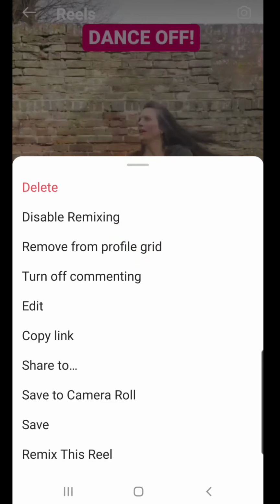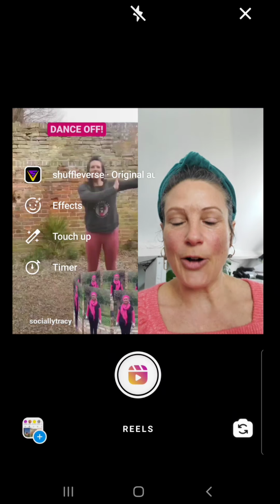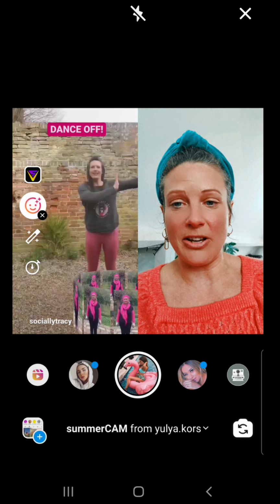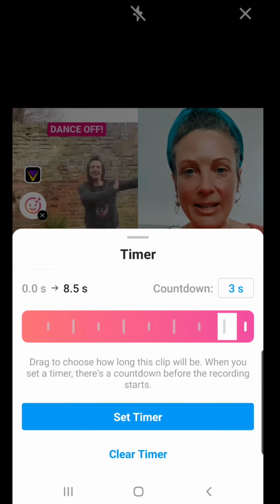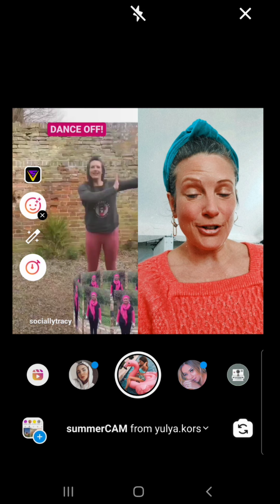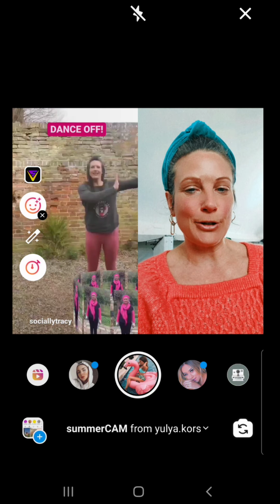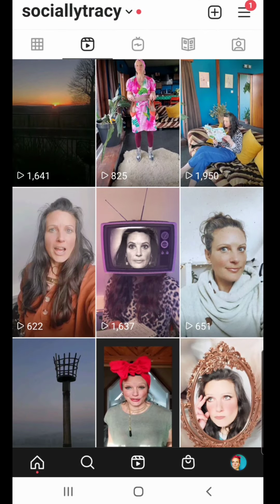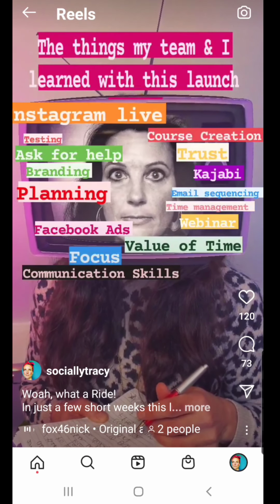Boom! Instagram Latest Feature Reels Remix!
Instagram has recently released Reels Remix, think of it like Tiktok's 'Duets'.
You can challenge people to dance offs or create awesome collaborations.

It's a lot of fun and again, a great way for generating exposure for your profile!